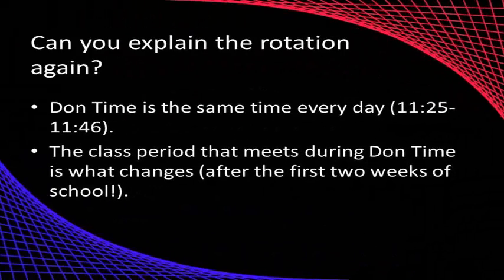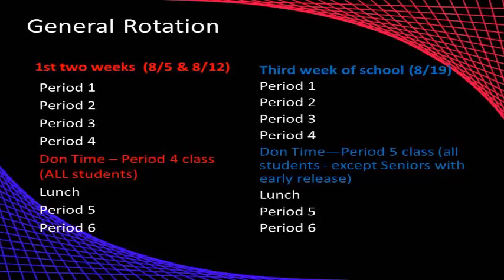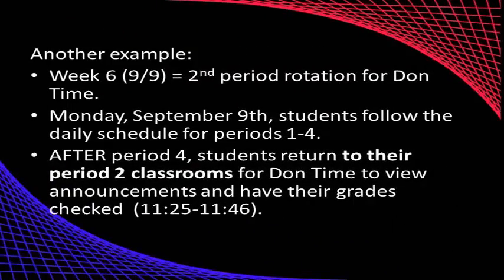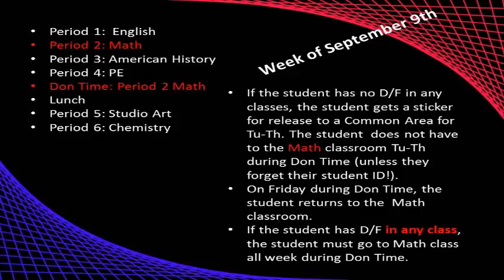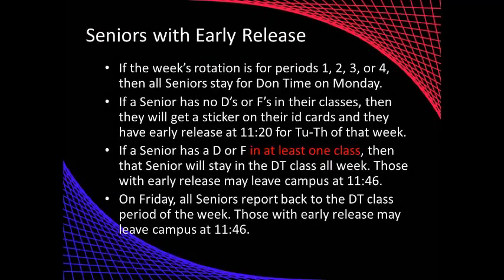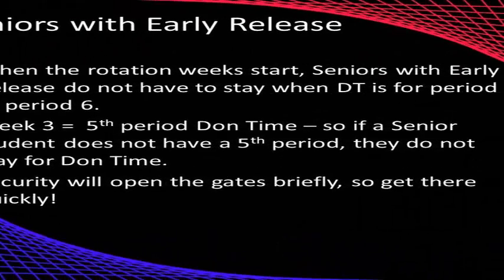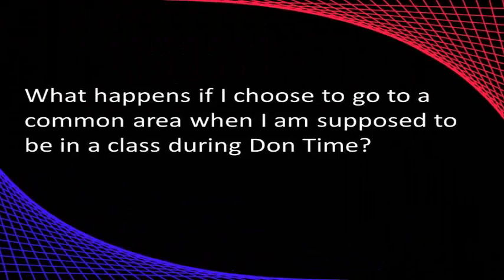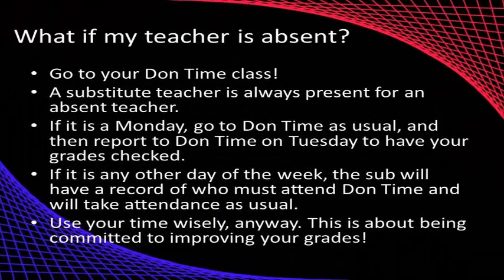Don Time Introduction Part 2